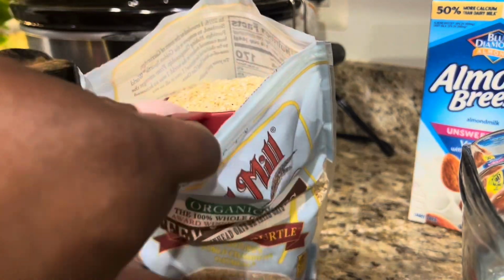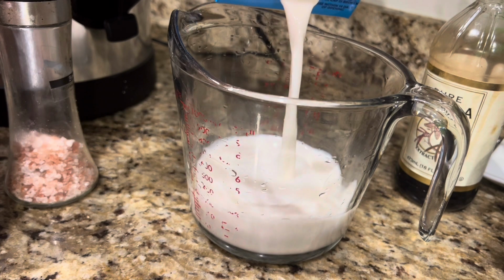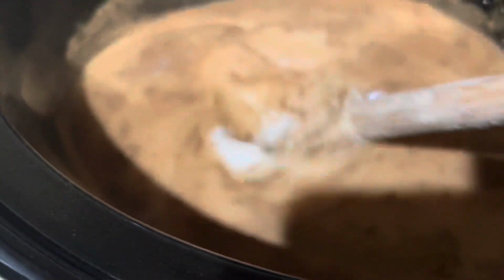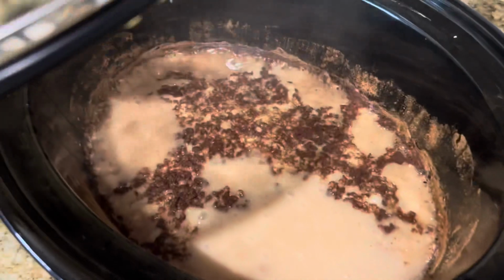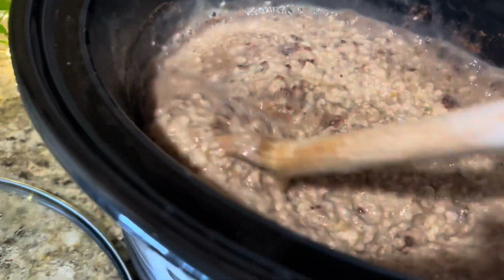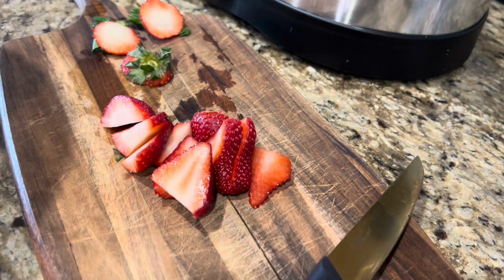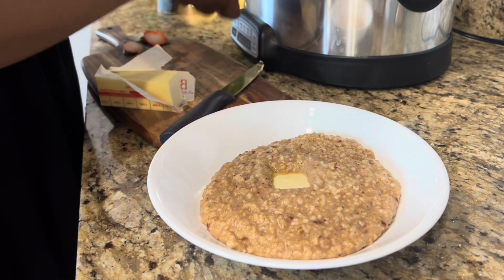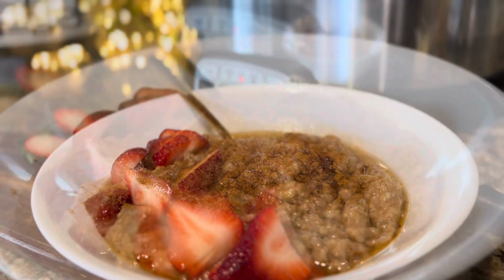Crockpot Oatmeal Overnight Steel Cut Oats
My crockpot oatmeal will have you craving healthy and delicious food. Wake up to the smell of cinnamon and vanilla oatmeal. Top It with your favorite oatmeal toppings blueberries, strawberries, coconut, bananas, peanut butter, yogurt, nuts, make it your own.  I’m Yvette Perry Banks, The Virtual Godmother.  Follow me to your happier life. I'll keep reminding you to take excellent care of YOU!

1.5 cups steel cut oats
4 cups water
2 cups milk of your choice
Generous pinch of salt
1 Tbsp cinnamon
1 Tbsp Vanilla extract
Combine all ingredients in Crockpot. Cook for 6-7 hours on low.
Top with your favorite toppings I like fresh fruit, maple syrup and more cinnamon

My Eat the Seasons Magnets
Robe options

✤ Welcome to “The Virtual Godmother”
I share videos on self care, the best eats and all things queen worthy that will inspire you to be the best version of yourself FOR YOURSELF!  You're worth it! I will inspire you to stop neglecting yourself and enjoy being the queen that you are - to love your life NOW!  I am going to share little things you can do everyday to be happier right now.  I want to ignite a movement of self compassion in women that have not experienced self care because they are so busy caring for others.  If you could use a little of that.  I've got you sis! We’ve got this!

⏰ Video Duration: 3:27
0:00 Hi